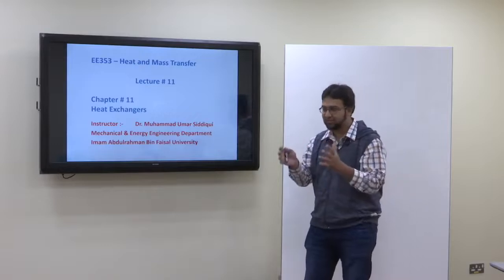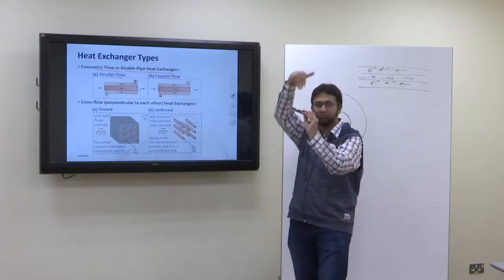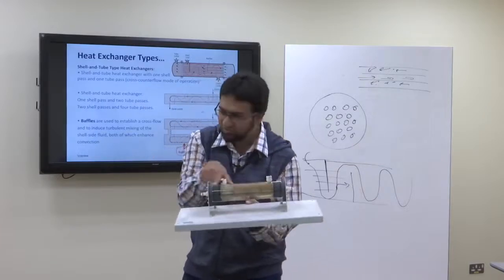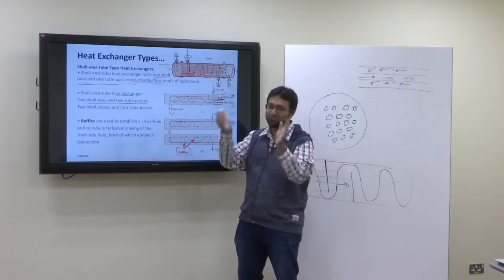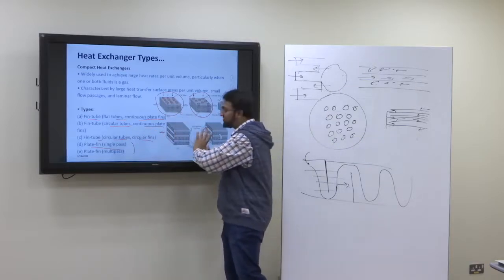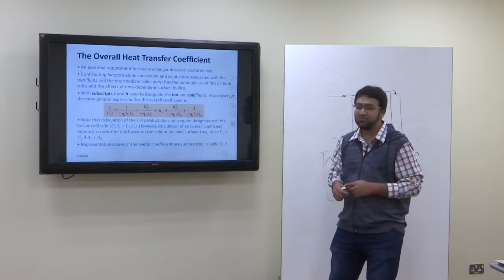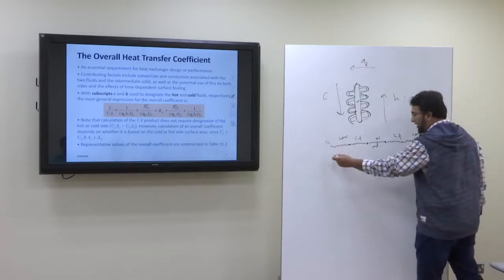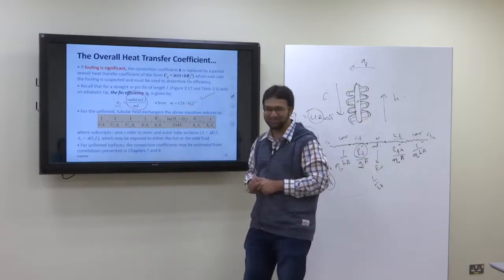Video Lecture Heat and Mass Transfer 19/26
This video is focused on the chapter "Heat Exchangers" from the  textbook "Fundamentals of Heat and Mass Transfer by Incropera and Dewitt".